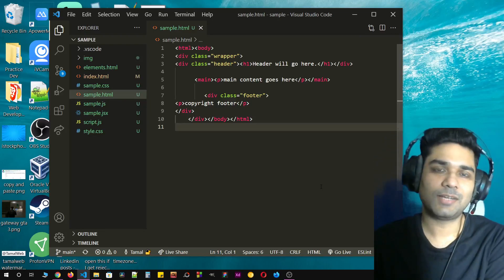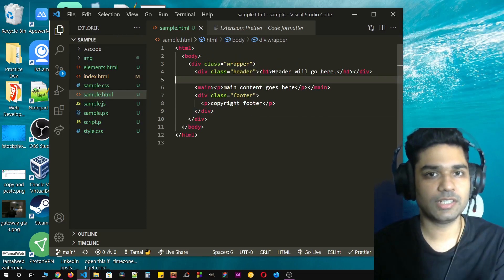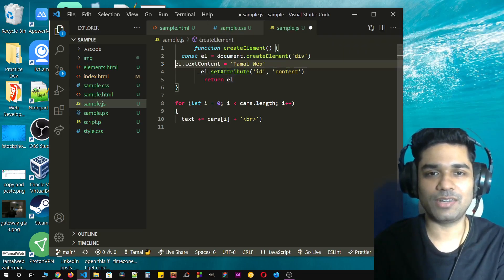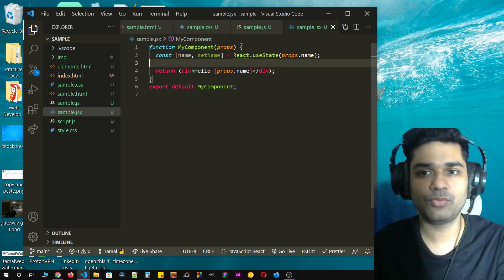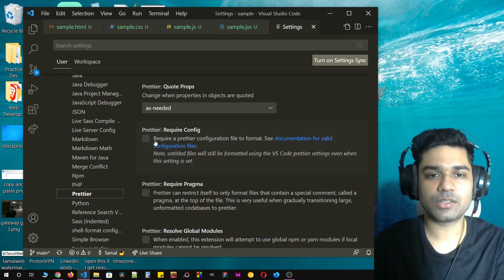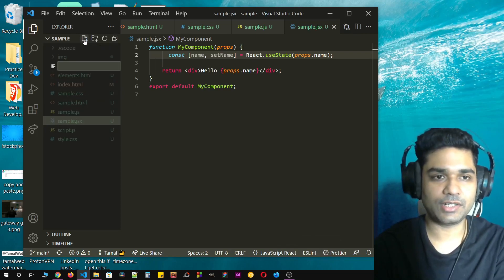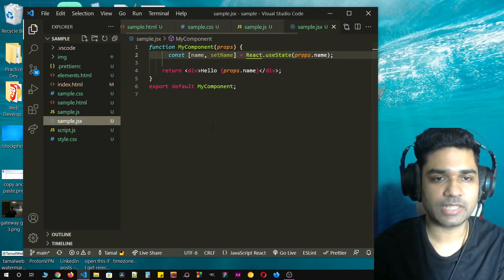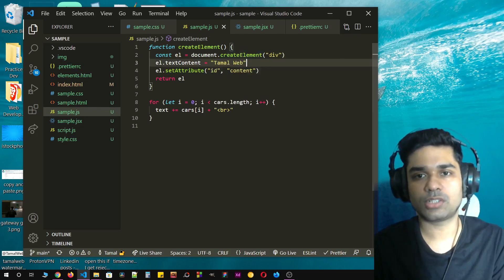Auto Indent & Format Your Code on Save with Prettier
Prettier will auto-format your code when you save your file. Install the extension in VS code.

Chapters:
0:00 - Install Prettier Extension
2:38 - Why Use a Configuration File
5:00 - Prettier JSON file